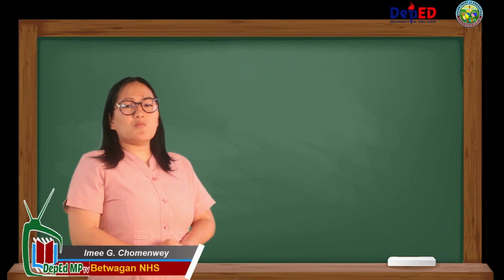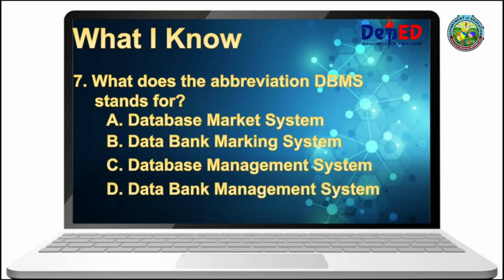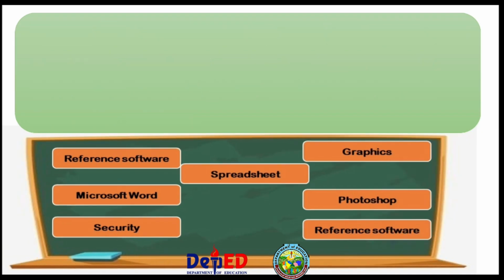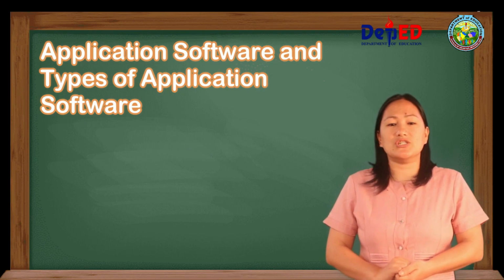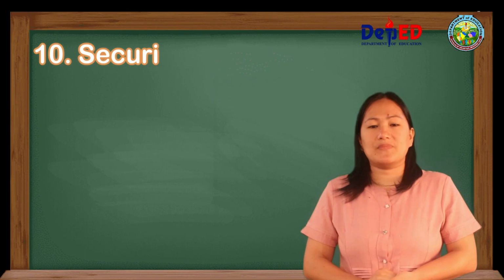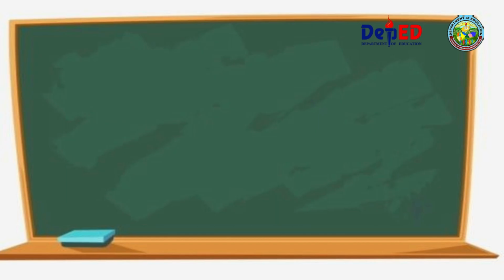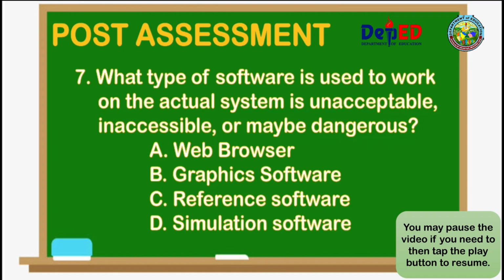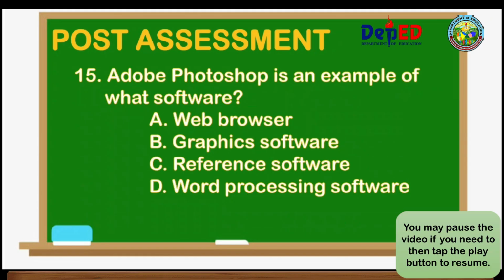MP TLE-ICT 10 Q3 W2-Install Application Software Imee Chomenwey Dry Run